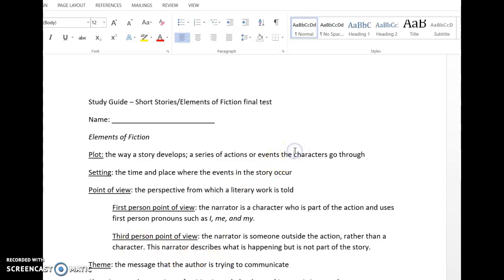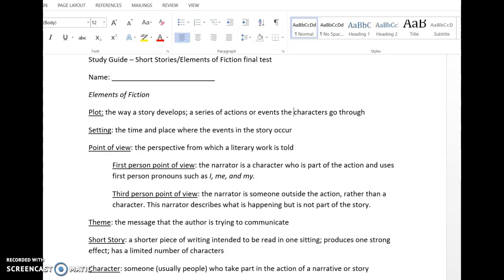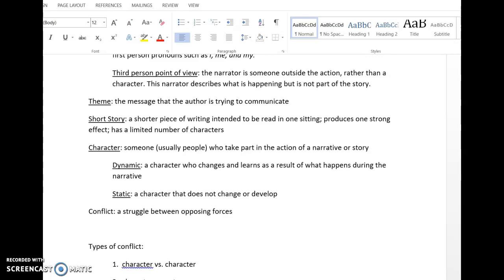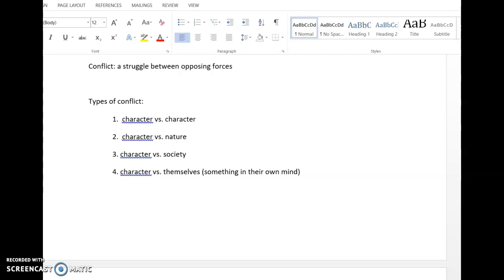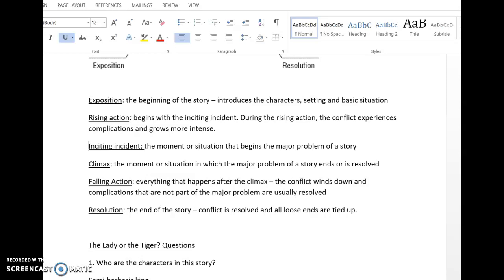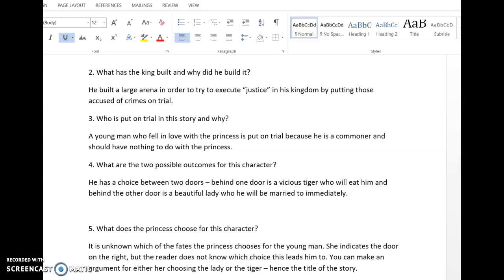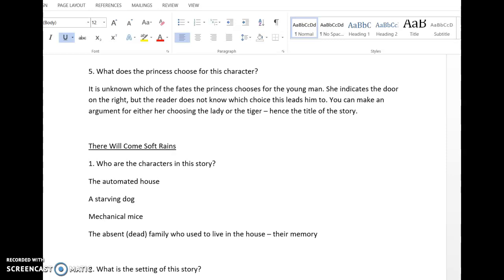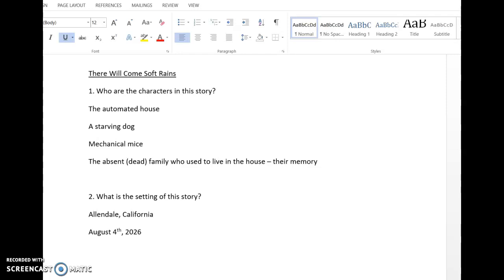7th Grade Short Stories Study Guide - Part 1